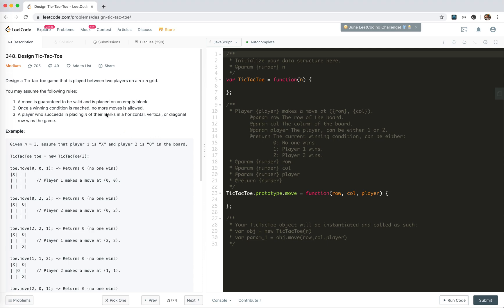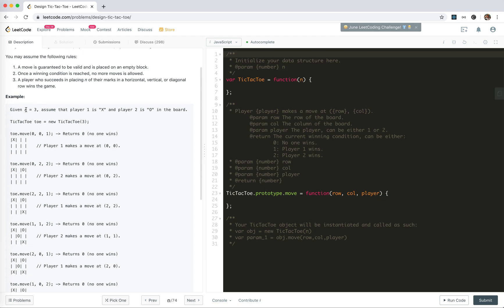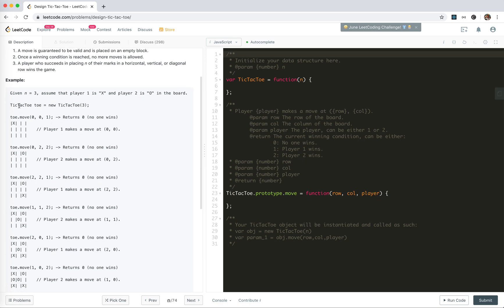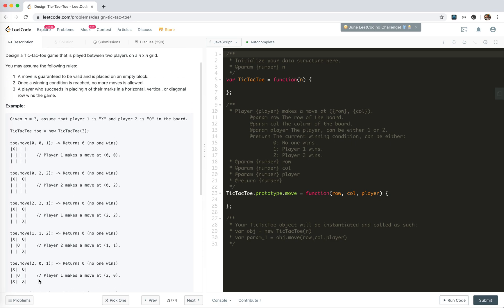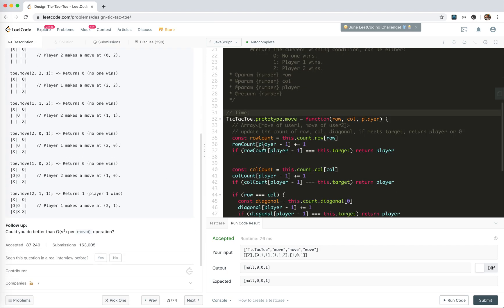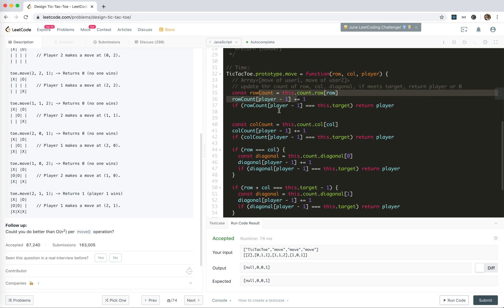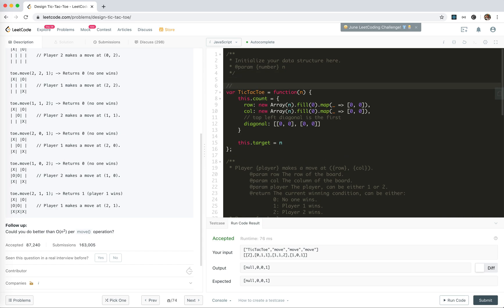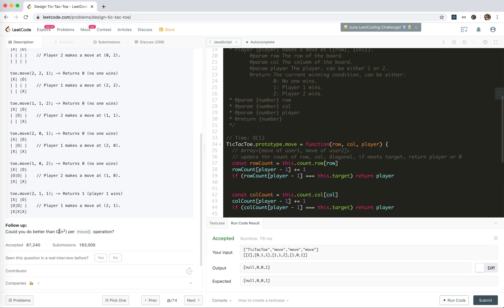LeetCode 348. Design Tic-Tac-Toe | JavaScript & Algorithm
Just like the N-Queen problem, we could track the accumulative account of chess on each row/column/diagonal, to avoid searching all the coordinates every time.